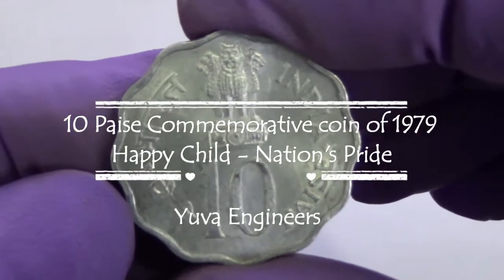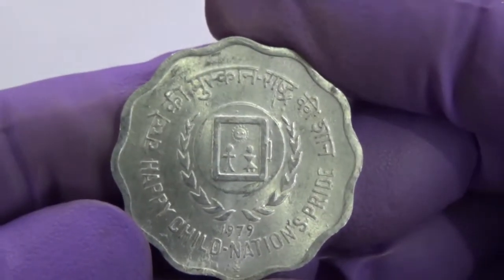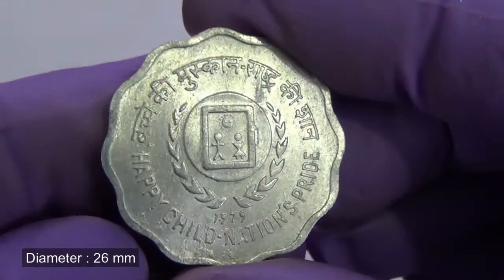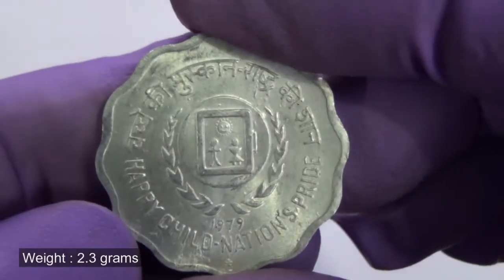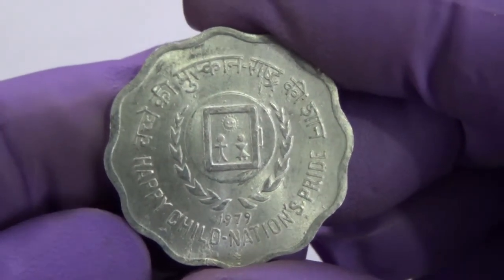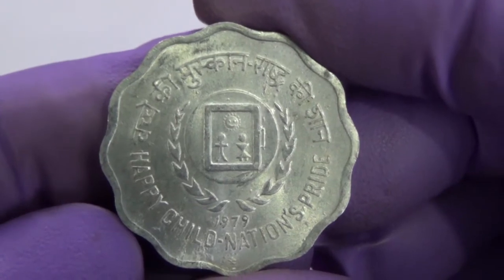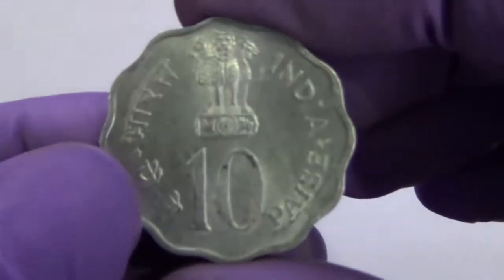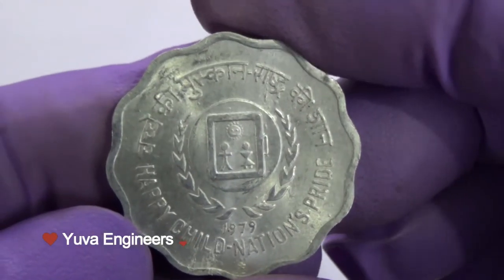10 Paise Commemorative coin of 1979 - Happy Child - Nation's Pride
This 10 Paise commemorative coin was issued in 1979 for circulation.

The Obverse  face of the coin bears the Lion Capitol of Ashoka Pillar  with the legend “सत्यमेव जयते " inscribed below, flanked on the left  periphery with the word “भारत "  and “पैसे” in Devnagri and on the right periphery flanked  with the word “INDIA” and “Paise” in English. It also bears the denominational value "10" in International Numerals below the Lion Capitol.
The reverse of this coin represents Happy Children in Home. The award type of design represents in the coin represents a matter of child. If Child is Happy, It’s a Nation’s Pride. This coin is issued in 1979 to celebrate International year of the child. The legend “HAPPY CHILD - NATION’S PRIDE” in English is inscribed on the bottom half of the periphery and “बच्चे की मुस्कान-राष्ट्र की शान”, in devnagiri around the top half of the periphery.
 “HAPPY CHILD - NATION’S PRIDE” commemorative coins of 10 paise are issued by Hyderabad, Kolkata and Mumbai, mints. This coin is made of Aluminum. The diameter of this coin is 26 mm and weighs 2.3 grams. Coin is scalloped shaped with 12 notches.
In order to promote awareness and to encourage states to act towards the protection and the assurance of children’s rights, UNESCO proclaimed the year 1979 as the “INTERNATIONAL YEAR OF THE CHILD”. The slogan adopted by India for the “INTERNATIONAL YEAR OF THE CHILD” is “HAPPY CHILD - NATION’S PRIDE”. To commemorate this occasion India issued this coin for general circulation ON 5th March, 1979.